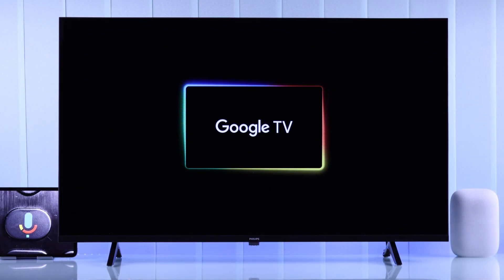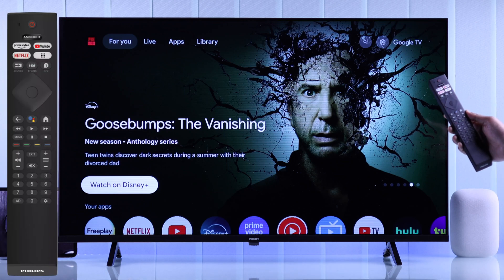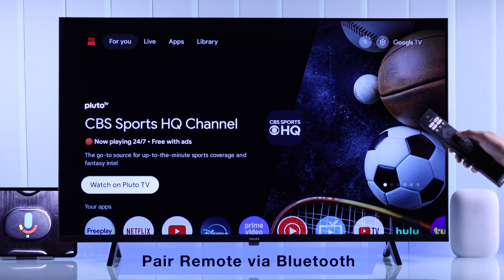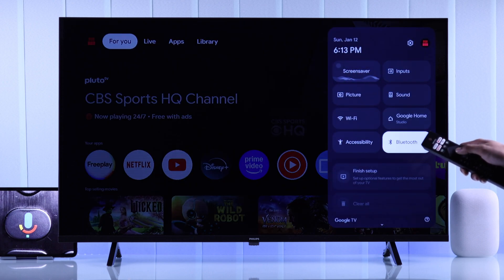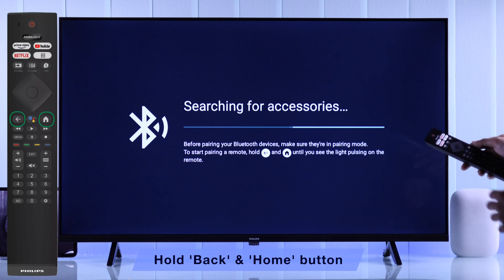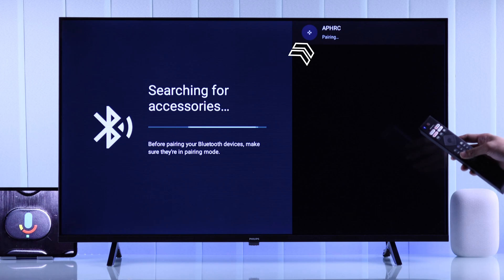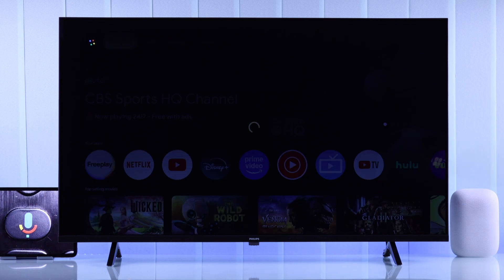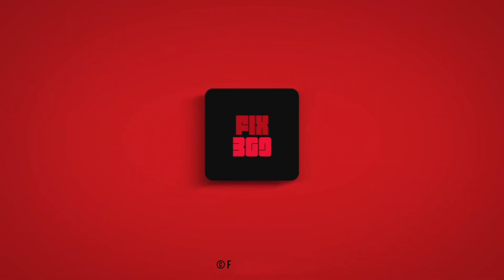How To "Turn ON" Microphone on Philips Google TV for Google Assistant! [Voice Control]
Unable to Turn ON Google Assistant using the Built-in Microphone Button on Philips 4K Smart Google TV? Struggling to activate the built-in mic to set up Google Assistant voice control on Philips Google TV when nothing is happening after pressing the Mic Button on the remote? Well, you’ve come to the right video.

The Fix369 team will show you the step-by-step guide to enabling built-in microphones to use Google Assistant Voice Control on Philips Smart Google TV. We will also show you how to fix Mic not working or turn on Google Assistant on Philips Google TV.

0:00 Intro: Turn ON Built-in Microphone on Philips Google TV
0:13 Turn ON Google Assistant with Built-in Mic
0:23 Fix Google Assistant not turning with the Mic Button
0:56 Setup Google Assistant on Mic Button on Philips Google TV